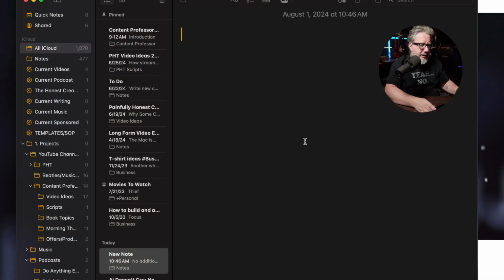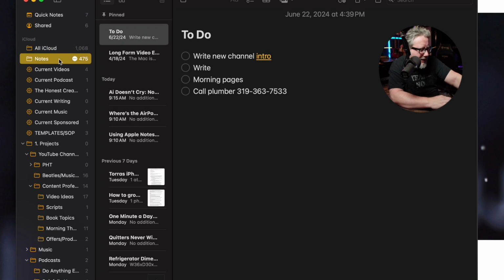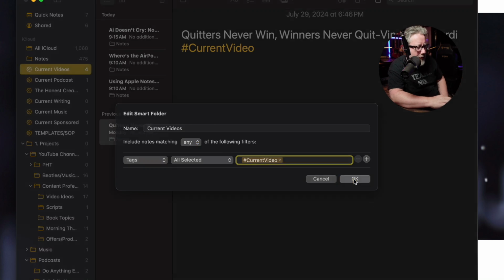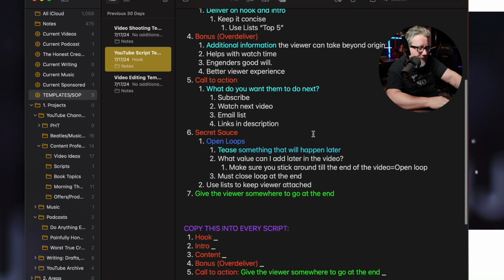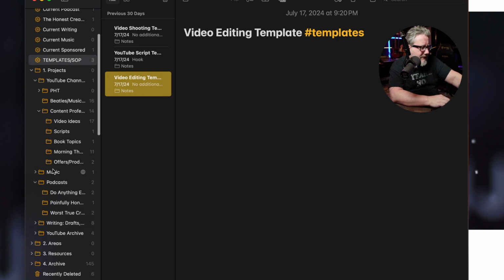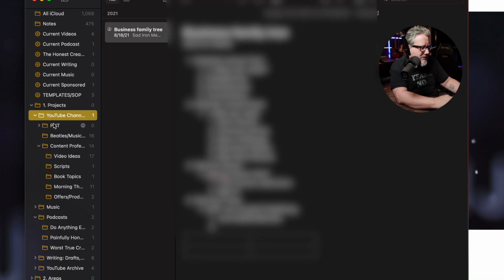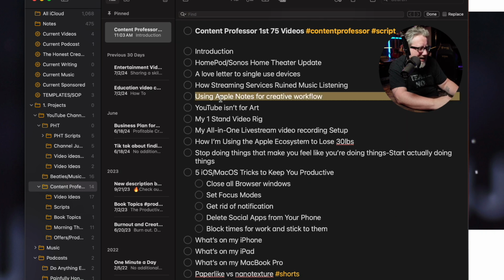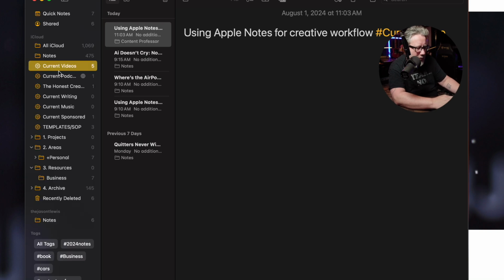Boost Your Creative Flow With Apple Notes: My Productivity Secret Revealed!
Notetaking can be frustrating in the modern era I've used Notion Asana, and tons of other more "robust" notetaking and productivity platforms over the years, but I keep coming back to Apple Notes and now I've found a system that helps me keep all my creative work in front of me while holding everything I have in reserve.

0:00 The Evolution of My Note-Taking Practices and Tools
3:02 Mastering Apple Notes for Personal and Professional Organization
6:42 Optimizing Video Production and Template Use in Apple Notes
8:23 Strategizing Content and Project Organization with Apple Notes
11:31 Enhancing Content Workflow with Instapaper and Final Thoughts

☑️ All opinions expressed in this video are my own, even if the video is sponsored.